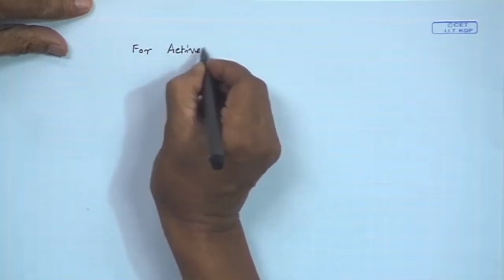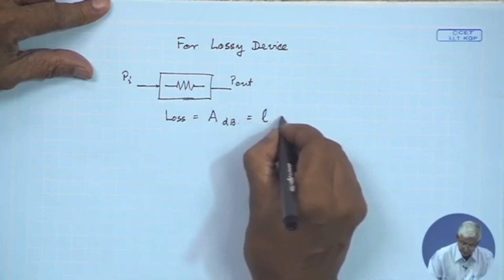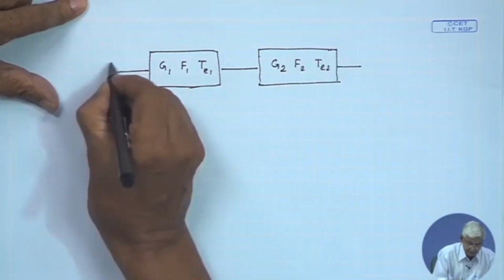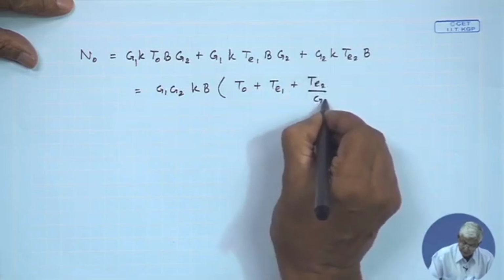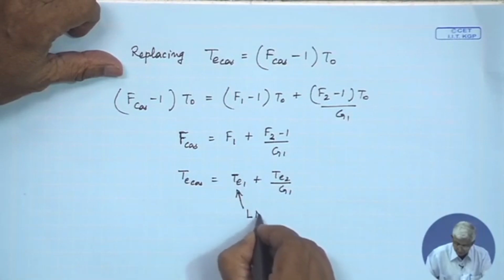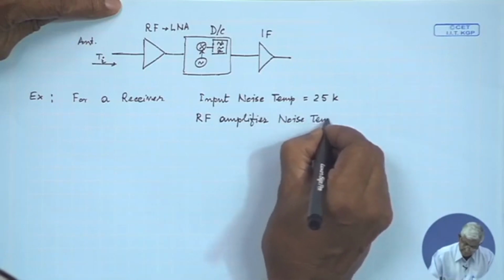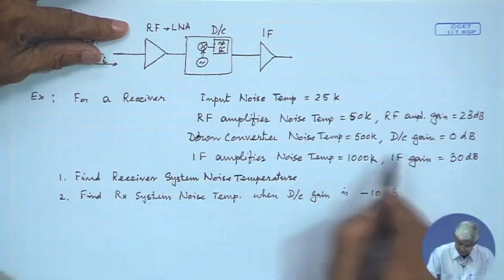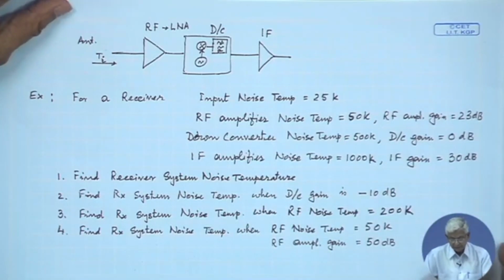Link Budget -4